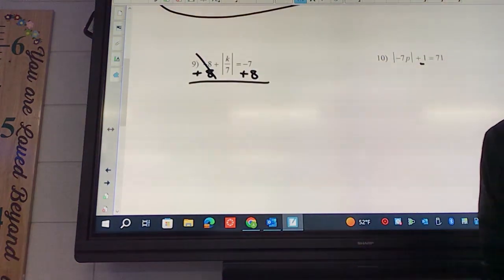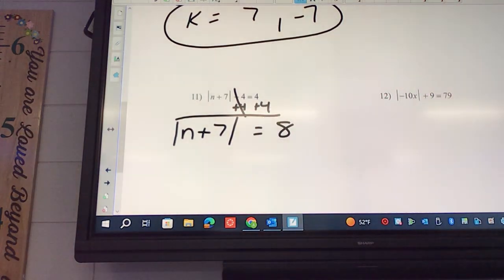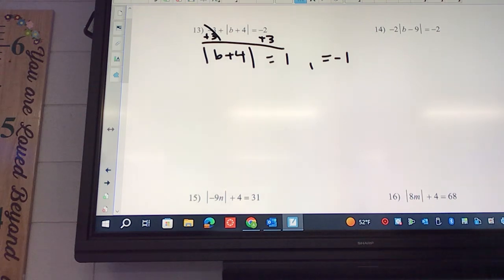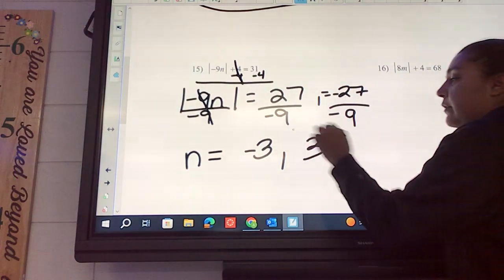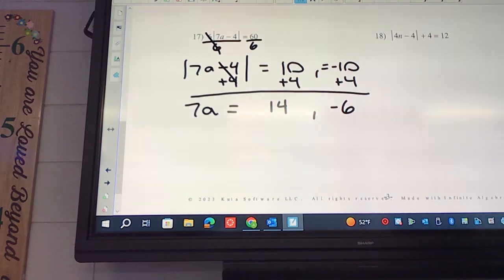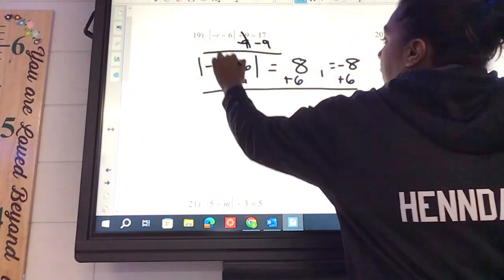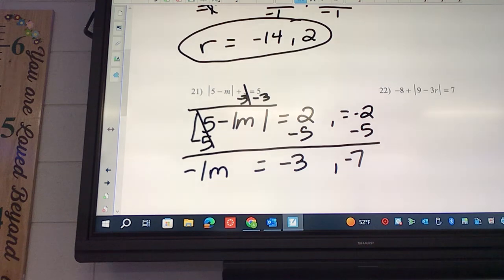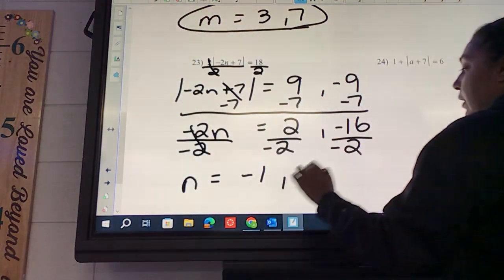2.5 solving Equations involving absolute value day2